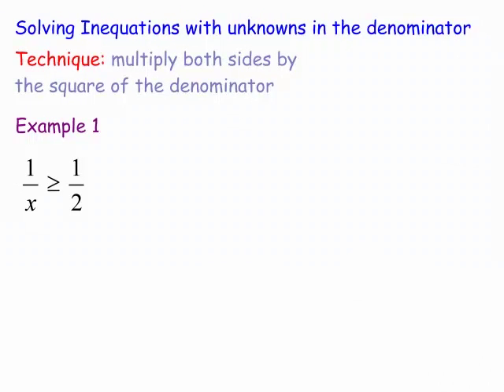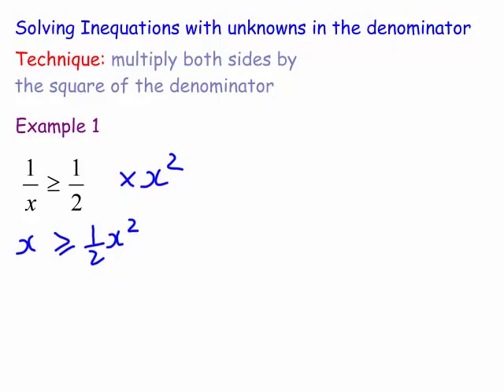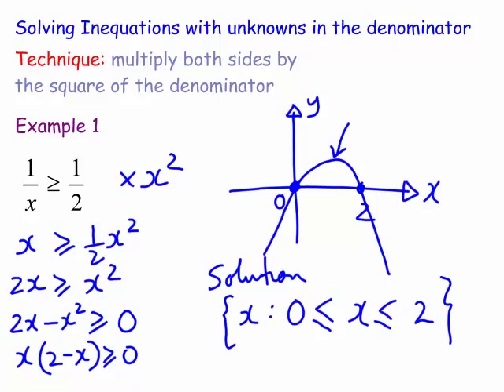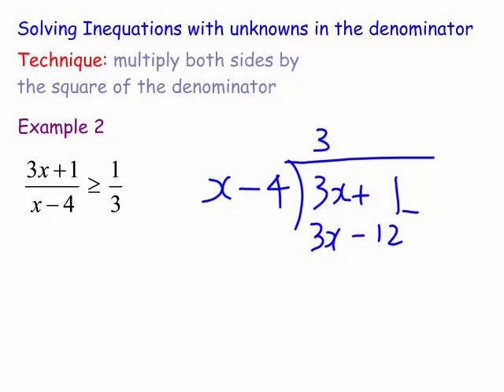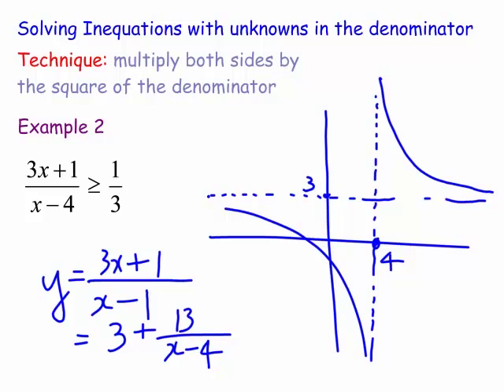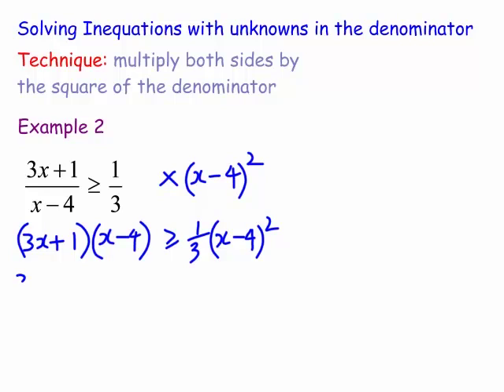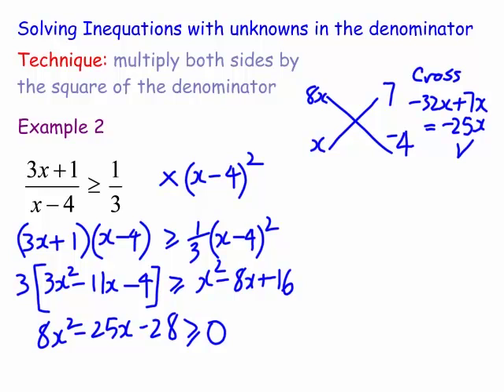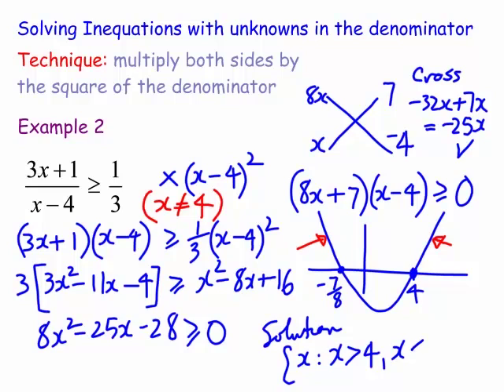Solving inequations with unknowns in the denominator.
Some examples of solving inequalities with unknowns in the denominator, using the technique of multiplying both sides by the square of the denominator.